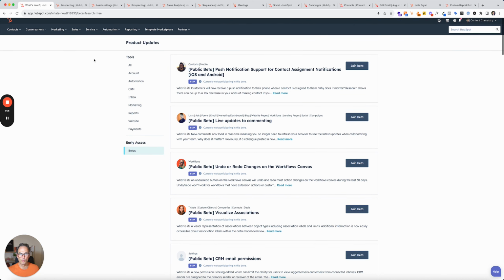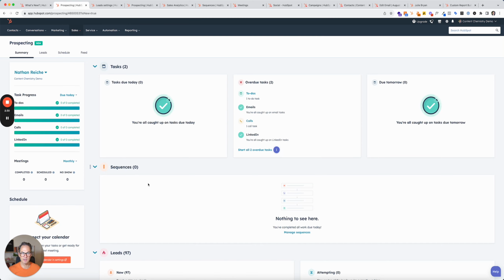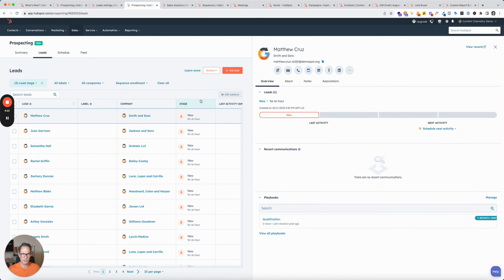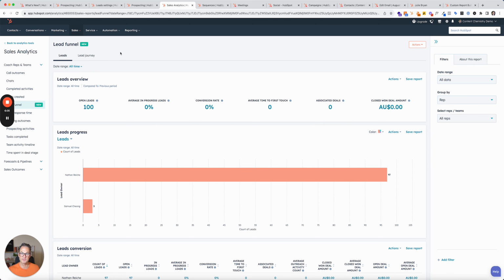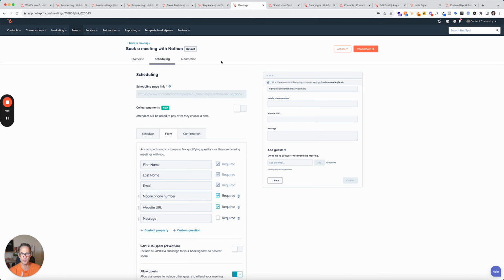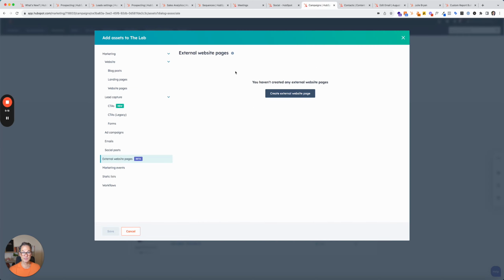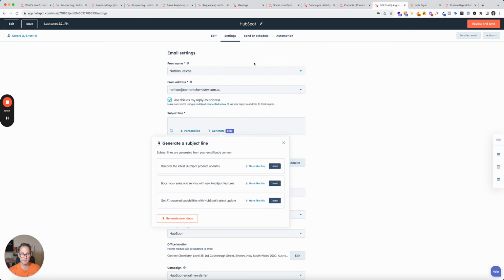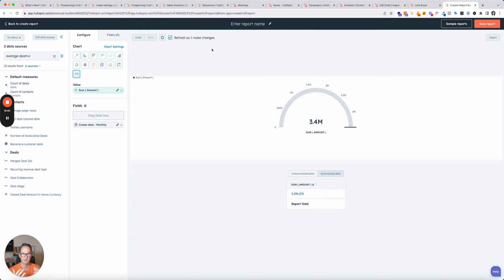HubSpot Product Updates - November 2023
Check out the latest product updates from HubSpot!